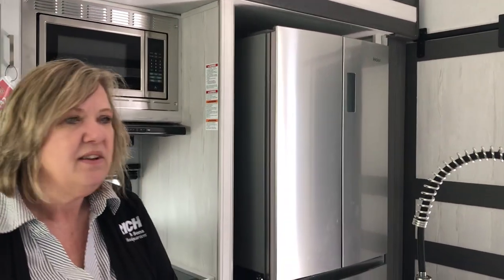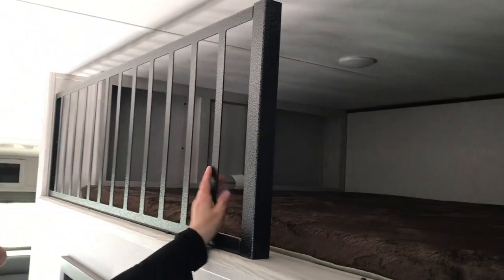2021 Keystone Sprinter 3590LFT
2021 Keystone Sprinter 3590LFT - mid bunk with loft 5th wheel. See it in person at Rich & Sons RV Headquarters, 5112 S. Antelope Drive, Grand Island, NE.